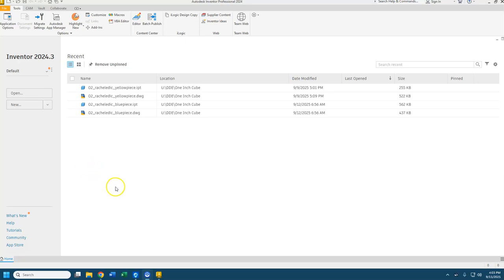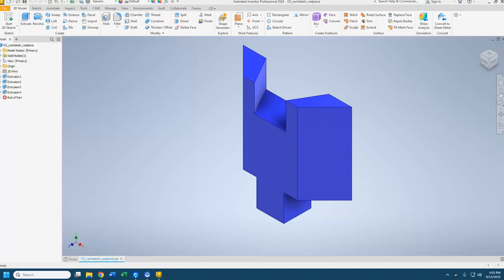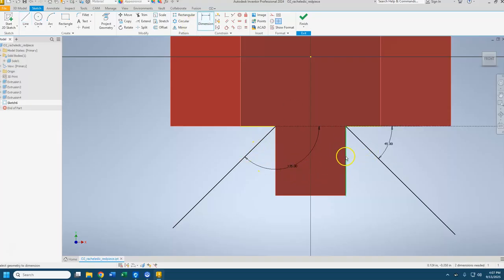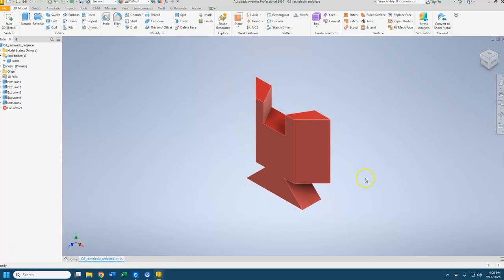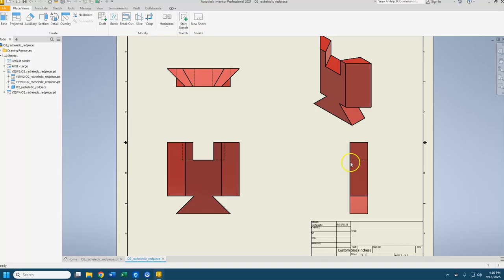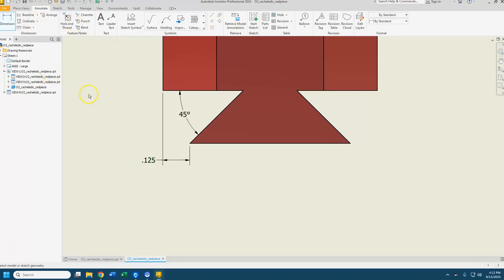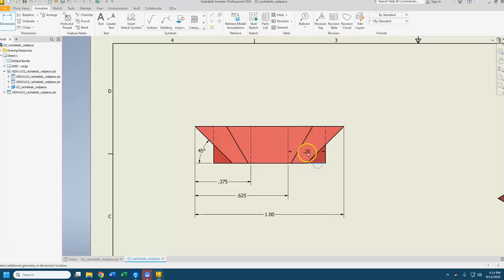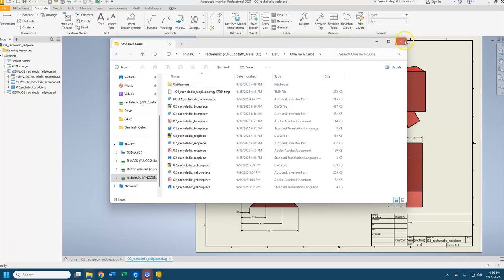One Inch Cube Red Piece